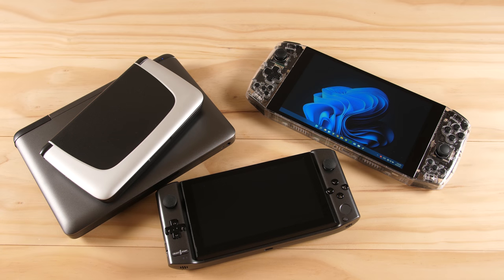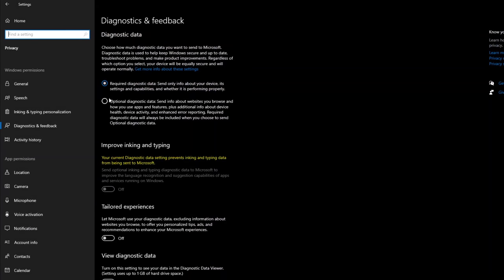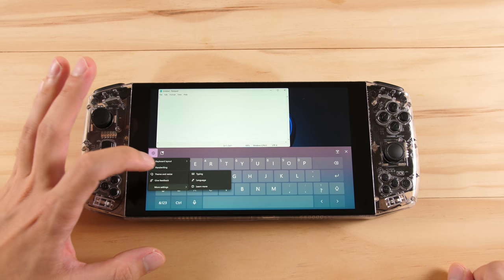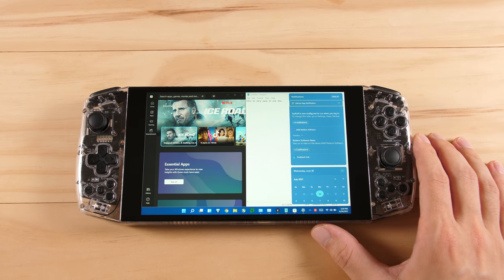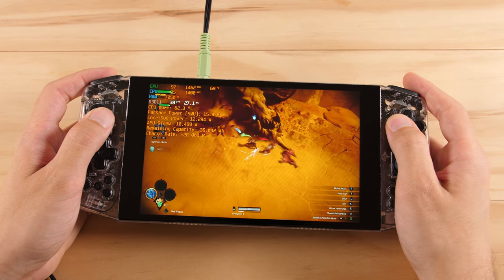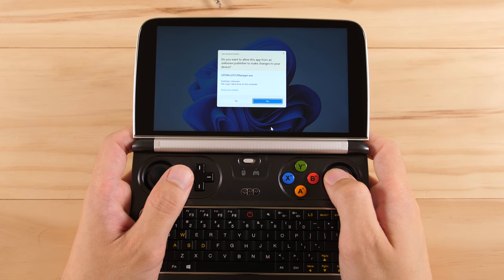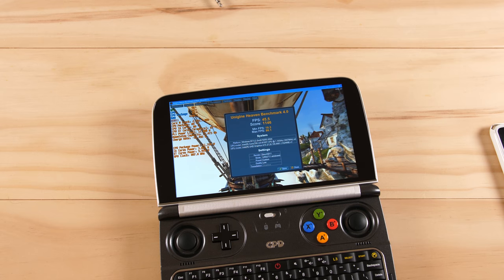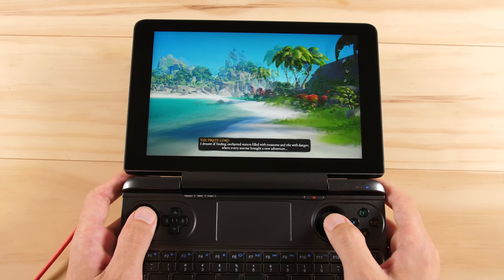Windows 11 on Gaming Handhelds [AYA NEO, GPD Win 3, Win Max, Win 2]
Windows 11 is here, and it brings many features that improve the usability of the current Windows gaming handhelds. In this video, we take a look at Windows 11 on the gaming handhelds that officially support the OS. These handhelds span three generations and include a total of 4 devices: AYA NEO, GPD Win 2, GPD Win Max, and GPD Win 3.